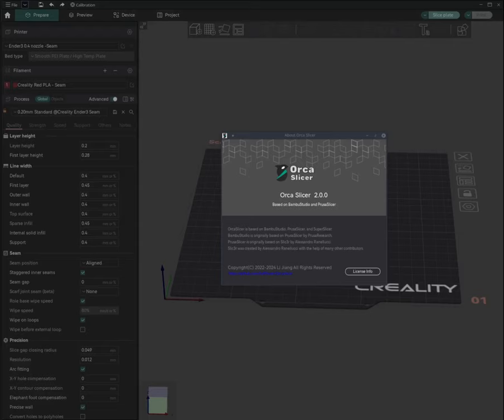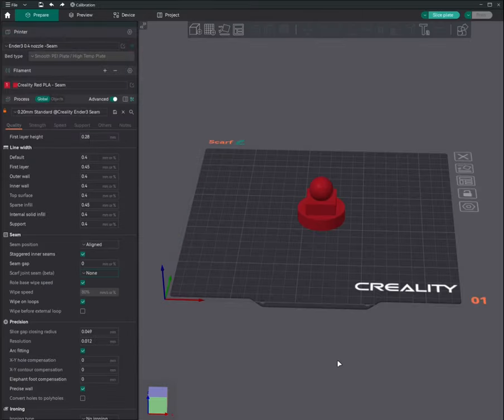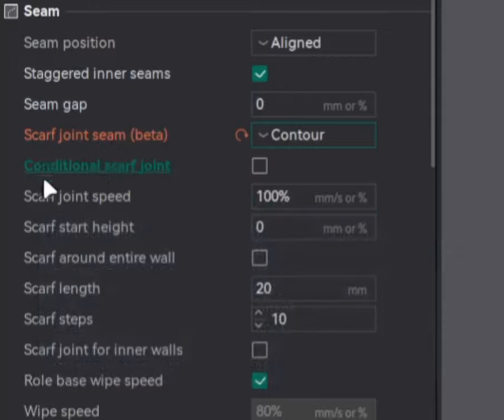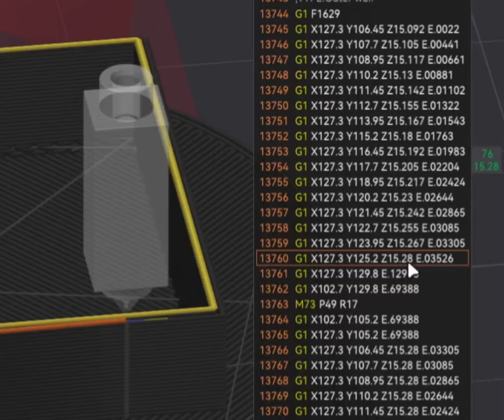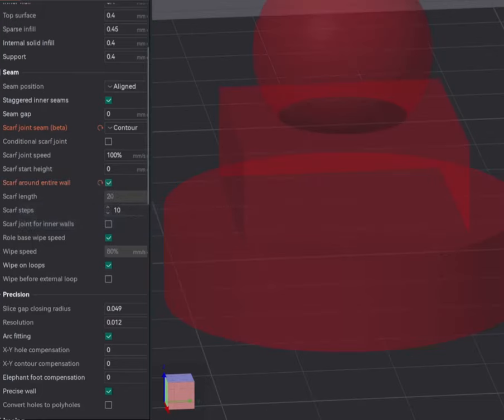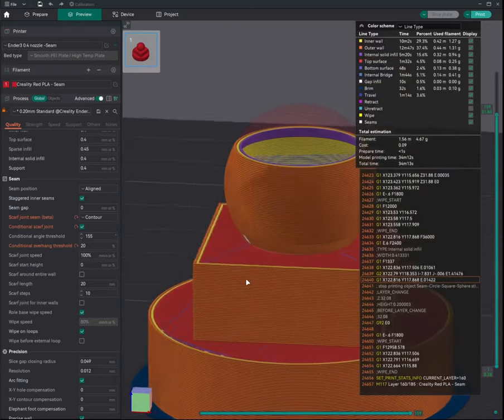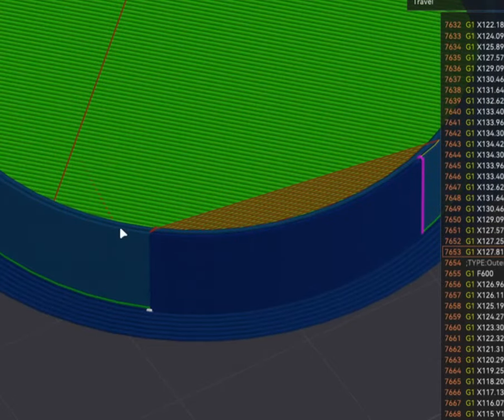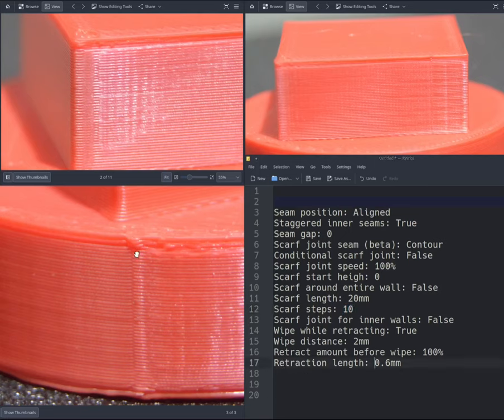OrcaSlicer Scarf joint seam (beta)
OrcaSlicer Scarf joint seam (beta) in version 2.0.0

Update:
As mentioned in the video, here is the difference.
Contour = applies scarf joints only for external/internal walls
Contour and hole = applies scarf joints for external/internal walls and also if there are holes for the model